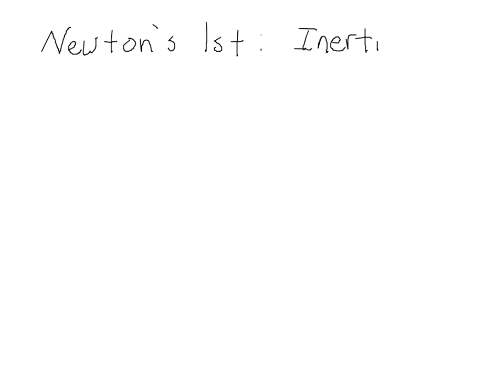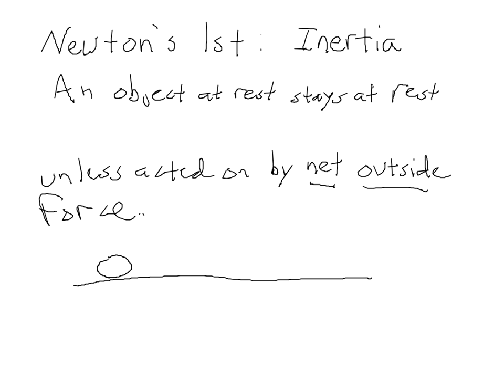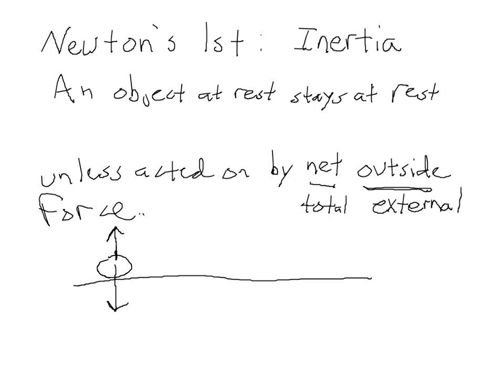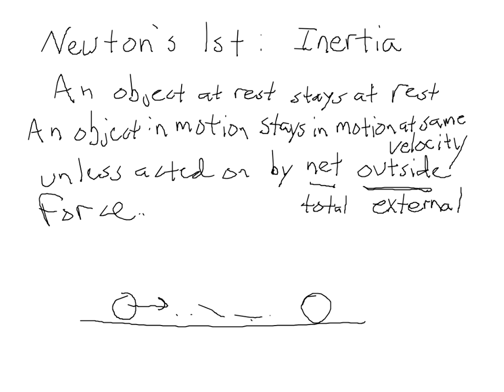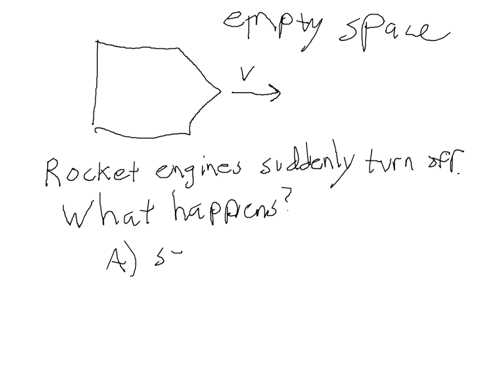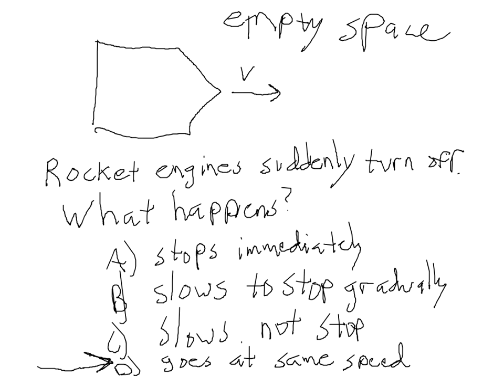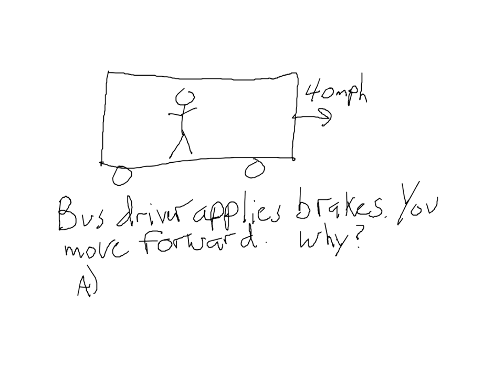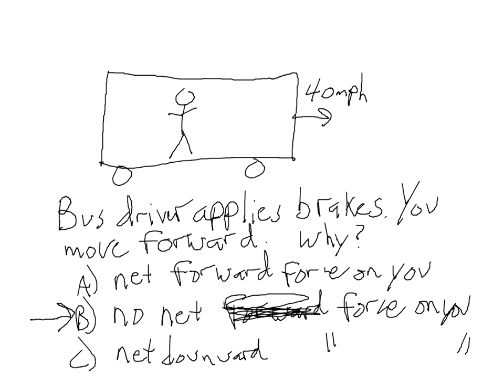Newton's First Law lesson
An introduction to Newton's First Law.